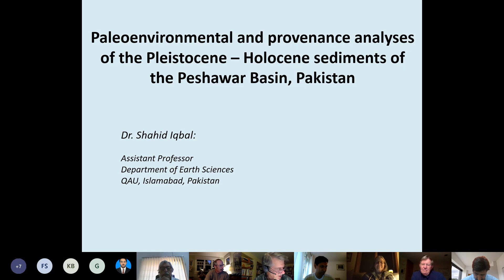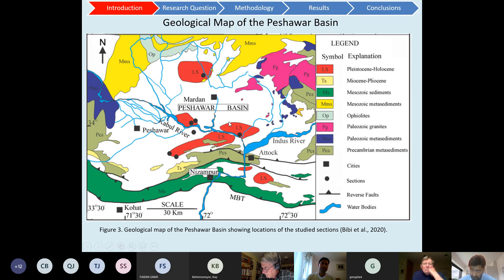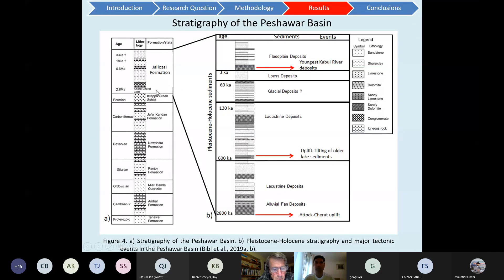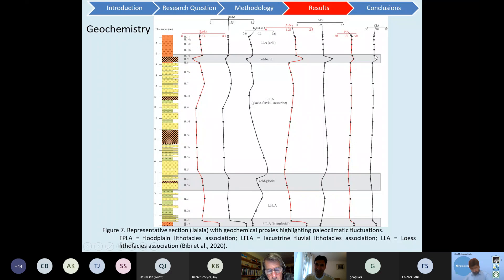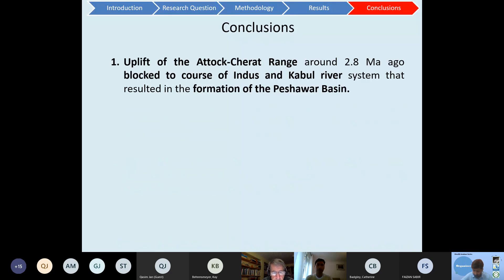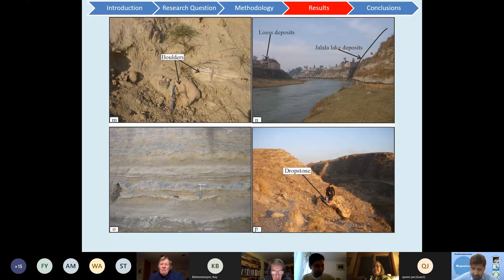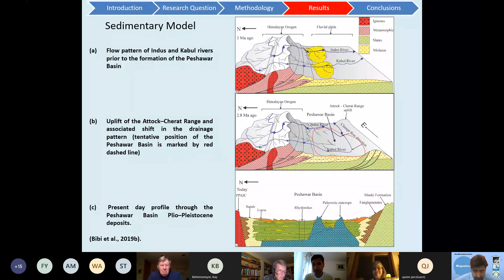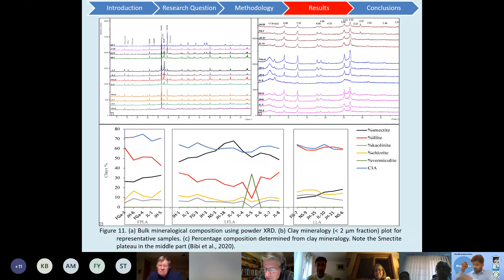Lecture-19 Geology of the Peshawar Basin | Dr. Shahid Iqbal | Himalayan Geology | Naked Earth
The Pleistocene represents the youngest period of repeated widespread glaciation and interglacial intervals in both hemispheres. Sedimentary archives within the Peshawar Basin, northwest Pakistan, preserve a significant terrestrial record of palaeoclimatic fluctuations during this glacial time interval at latitudes of 33–35°N. The basin fill consists of fluvial-floodplain clays overlain by thick lacustrine-glaciofluvial rhythmites with deposits of multiple alluvial fans in the southern parts and topped by loess deposits in ideal vertical successions. The geochemical proxies demonstrate an overall cold‐arid climate with very low intensity of chemical weathering, whereas the clay mineralogy and related indices suggest intensifying physical erosion. Multiple evidence for break‐out floods and the presence of ice‐rafted debris (IRD) within the rhythmites provide conclusive evidence for ice damming in the Peshawar Basin and drainage blockage due to the uplift of the Attock–Cherat Range. Framework mineralogical composition and bulk sediment geochemical proxies of these sediments indicate detritus derivation from the acidic rocks of the Peshawar Plain Alkaline Igneous Complex (PPAIC) and associated metasediments. Therefore, the Kabul-Swat River and other local tributaries of this smaller river system that originated within the PPAIC and associated mountains are considered the major transporting agents that contributed siliciclastics into the Peshawar Basin during the Plio-Pleistocene. Additionally, in the southern part of the basin the uplifting Attock–Cherat Range may have contributed detritus in the form of alluvial-fluvial fan deposits.